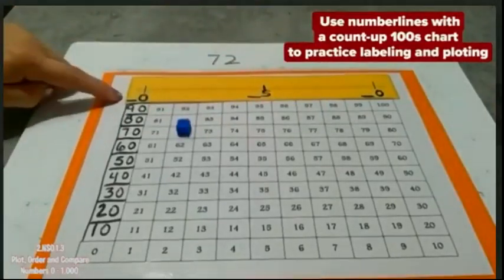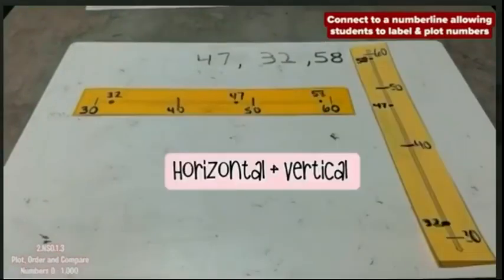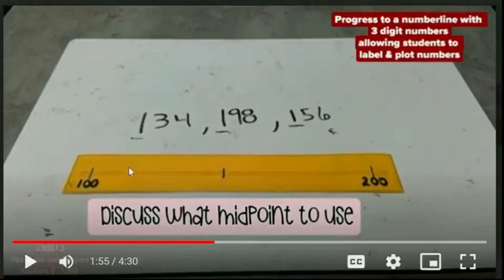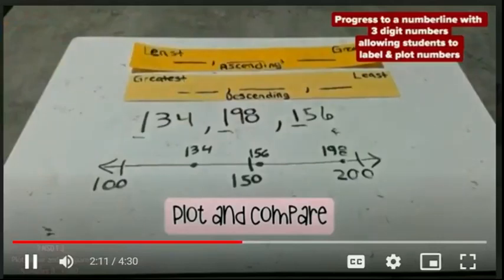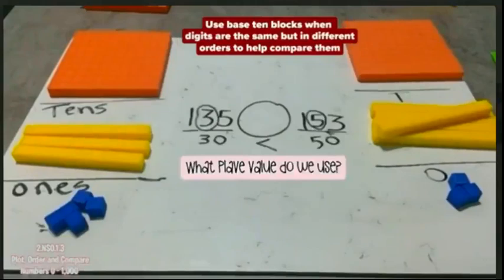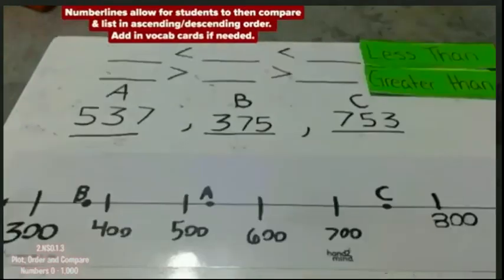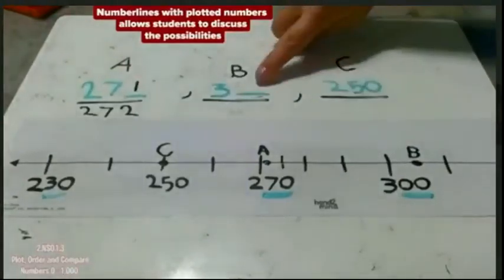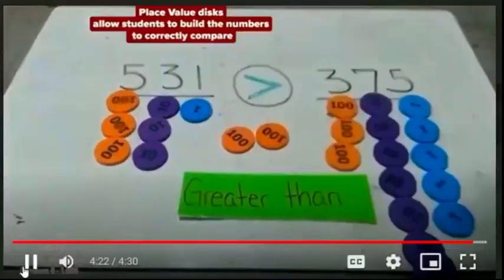Teacher's Guide to B.E.S.T. Tiered Instruction: 2.NSO.1.3